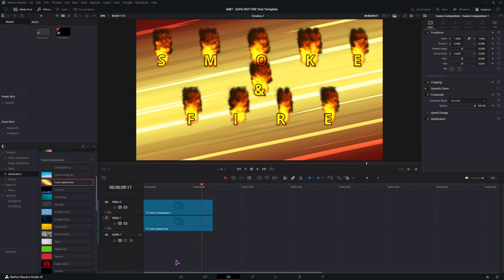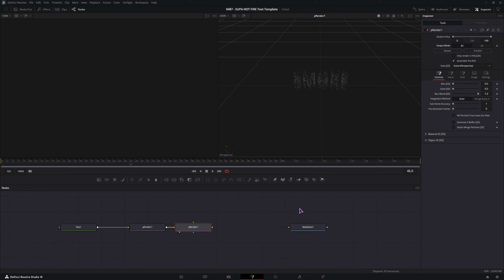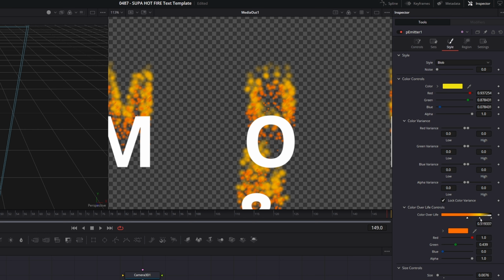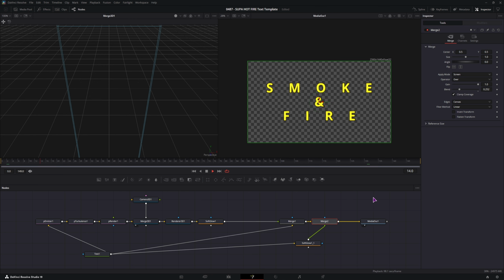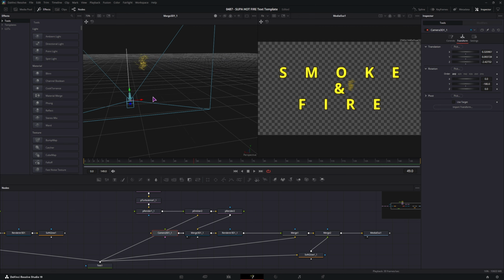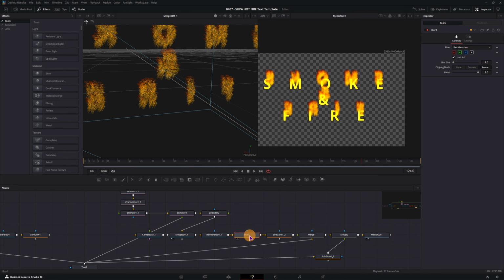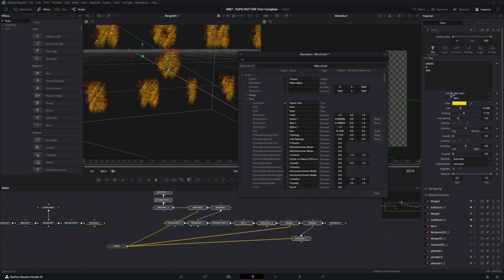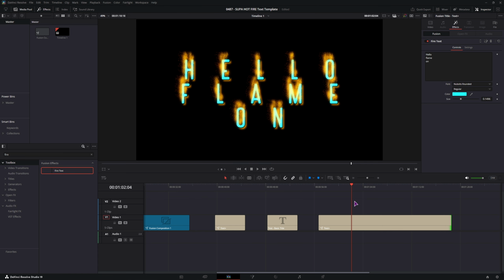Fire Text Made Easy: DaVinci Resolve Template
🔥 *Create Stunning Fire Text Templates in DaVinci Resolve!*
Learn how to make a reusable fire text template with particles—no images needed! This step-by-step tutorial covers everything from creating the fire effect to turning it into a template and fixing common problems. Perfect for beginners and pros looking to speed up their workflow in DaVinci Resolve.

🛒 *EDITING TEMPLATES & PLUGINS*
🔧 *visualVFX*

🍯 *SUPPORT ME*
✨ Enjoyed this video? Here’s how you can help:

How to create fire text with particles
Step-by-step guide to making reusable templates
Tips to troubleshoot and refine your templates

✨ *Why Watch?*
This tutorial is packed with tips to help you elevate your video editing projects and stand out with custom effects. Follow along and take your skills to the next level!